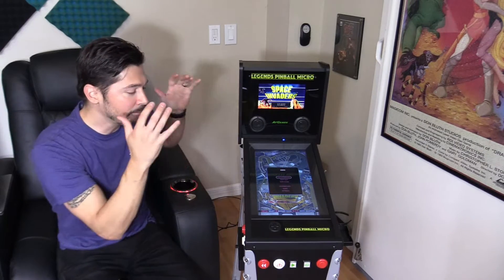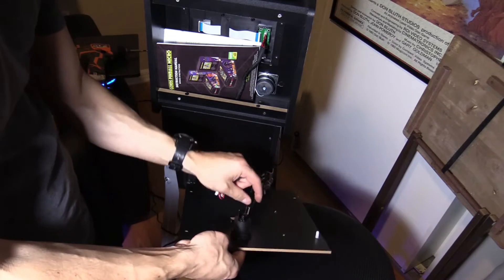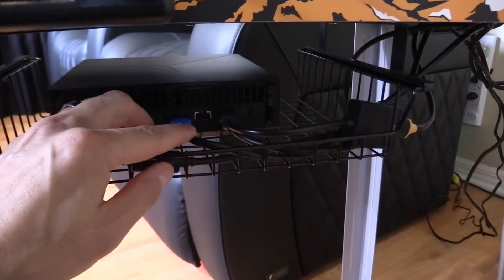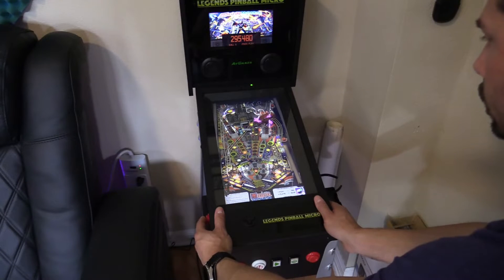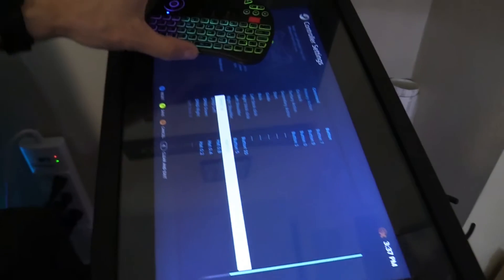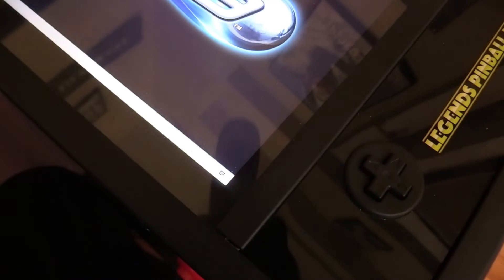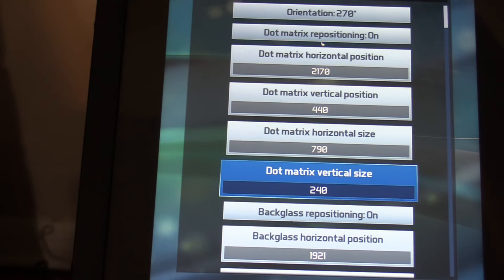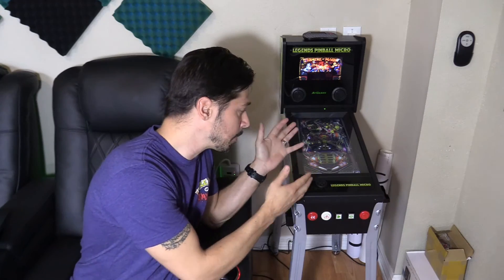How to connect PC to Legends Pinball Micro and install Vibs board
2023 Atgames Legends Pinball Micro Vibs Boards install for Backbox Screen and PC settings setup for Pinball FX3. Amazon Legends Pinball
Amazon Legends Pinball
usb to usb cable
usb to hdmi adapter
NOTE: allow driver to install when you plug in usb to hdmi adapter into your pc.

-Some of these products I order myself and some I receive for free to produce a How-to guides or/and reviews but I'm not paid for positive tech reviews.